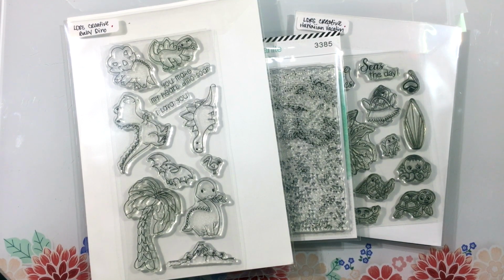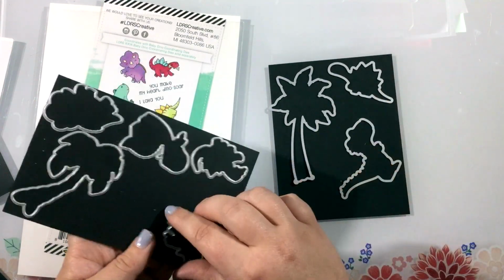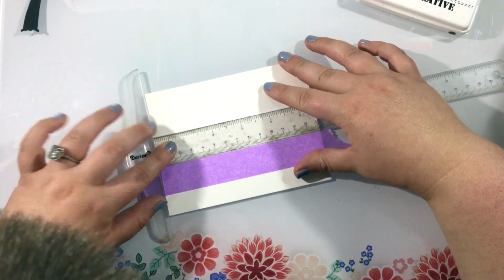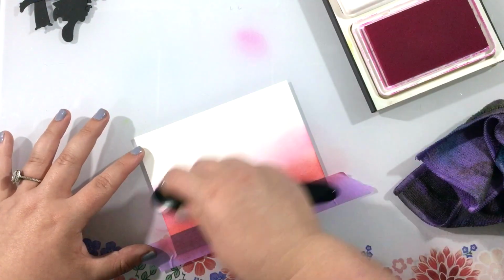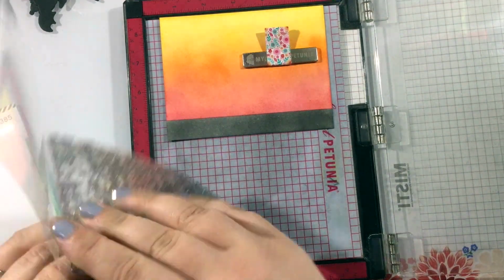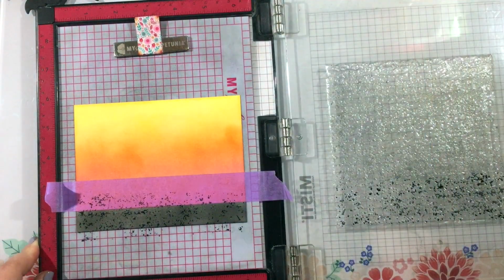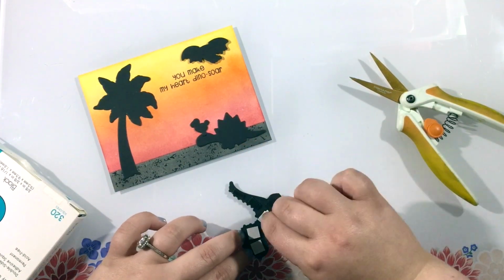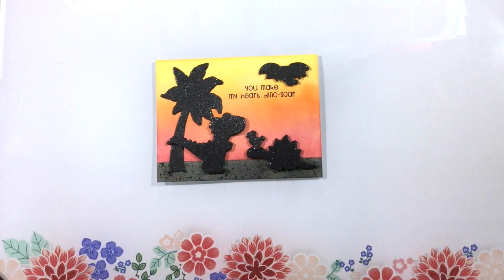Creating a Silhouette Effect with Coordinating Dies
Hi - it's Lynnea! I have a fabulous technique to share with you if you're short on time and can't color a bunch of images for your card - just use your coordinating dies to create a silhouette effect!